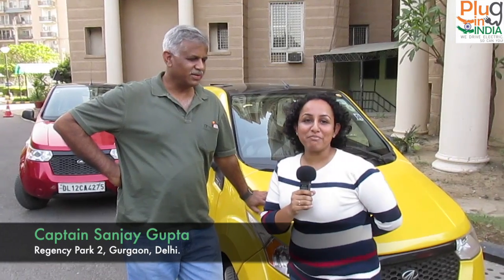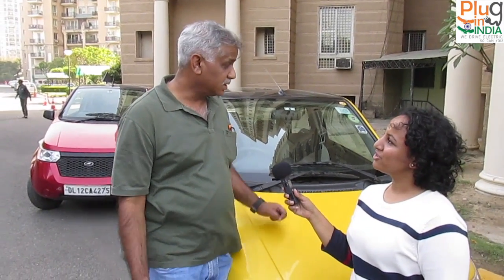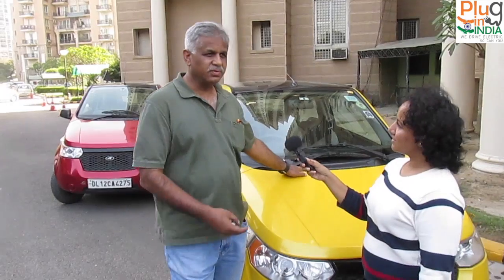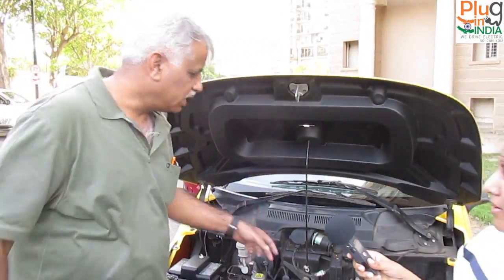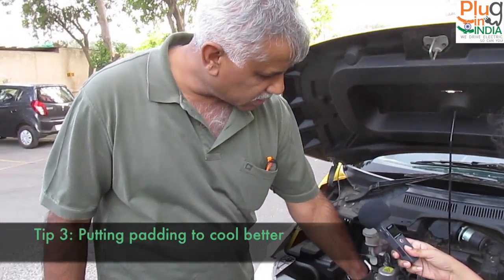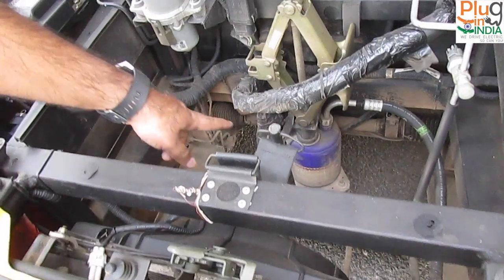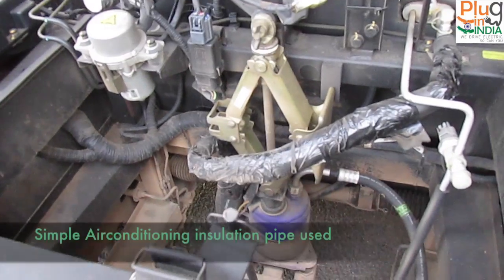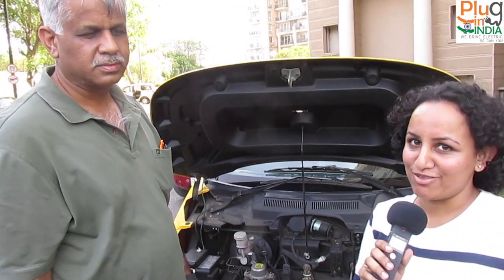Improve AC performance on e2o and e2o Plus electric car - Captain Sanjay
Captain Sanjay demonstrates how his modifications in the e2o have drastically made a difference to the cooling of the vehicle.
WORTH A TRY!

Tag words:
Captain Sanjay Gupta
Mahindra REVA E20
Electric Vehicles India
EV
PluginIndia Interviews
Delhi, Gurgaon